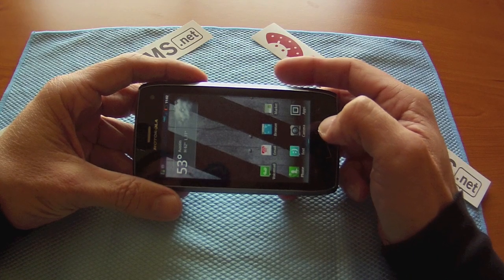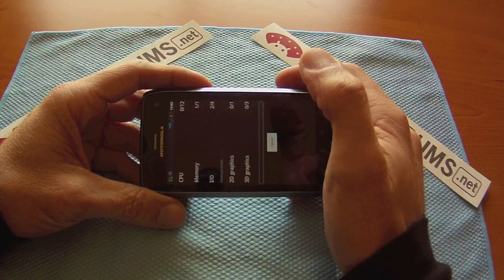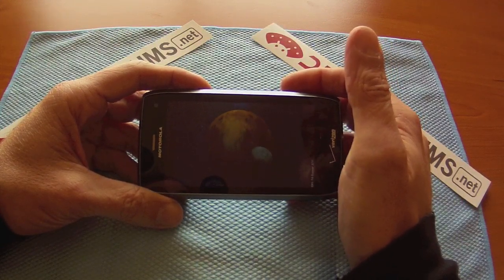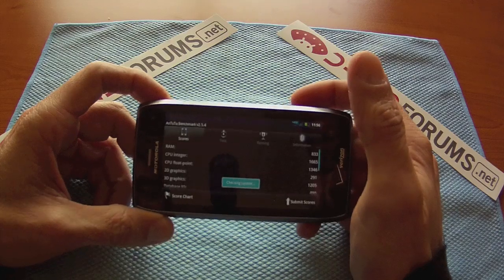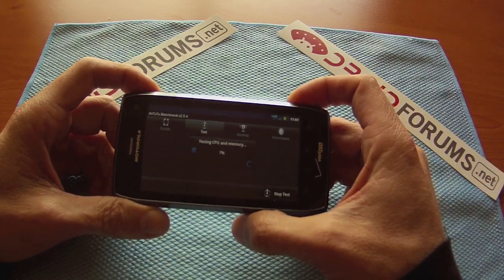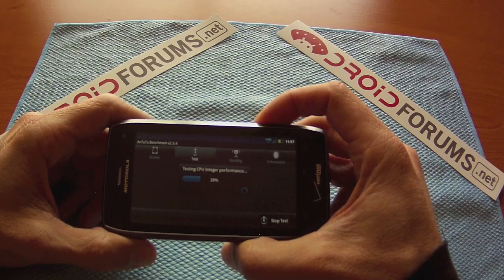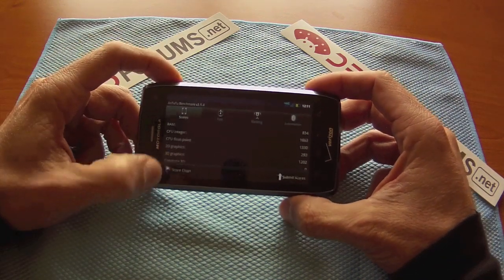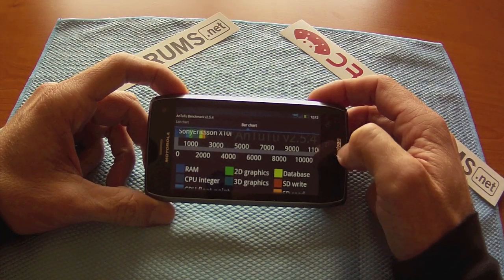Motorola Droid 4 Benchmark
The Motorola Droid 4 gets taken through Quadrant Standard and Antutu Benchmarks. for more information on the Motorola Droid 4 and the complete line-up of Motorola Android Smartphones.